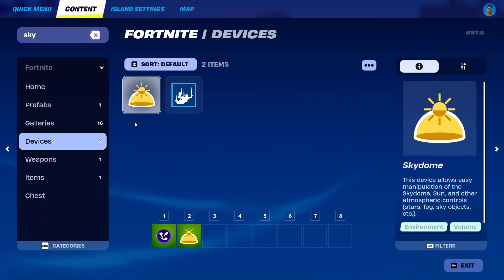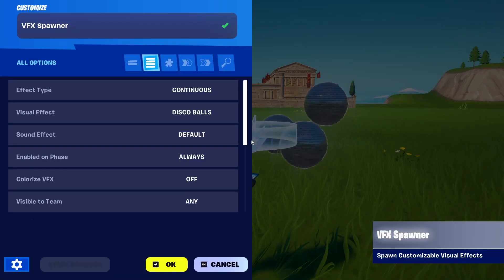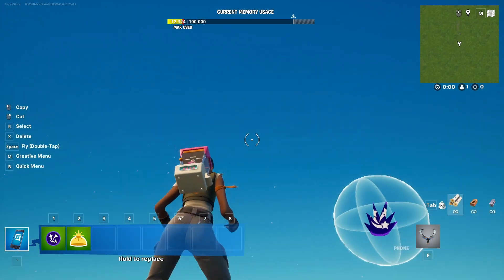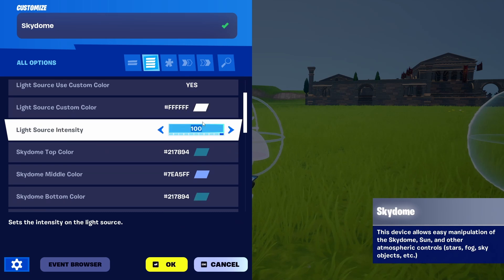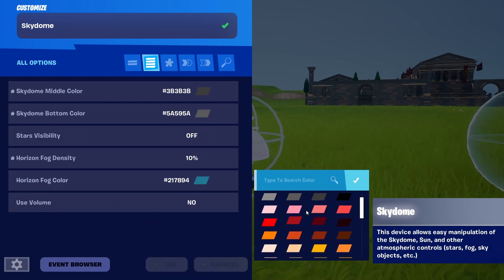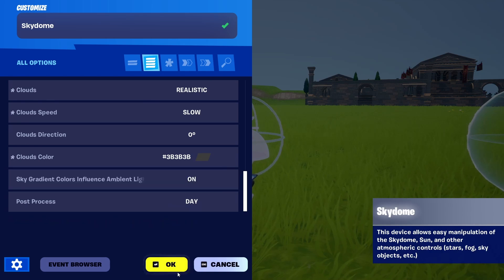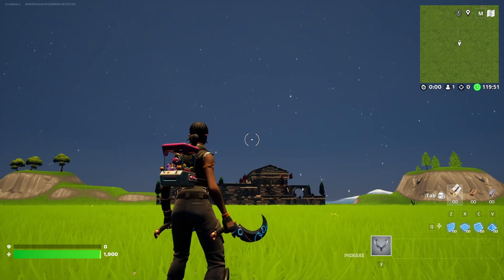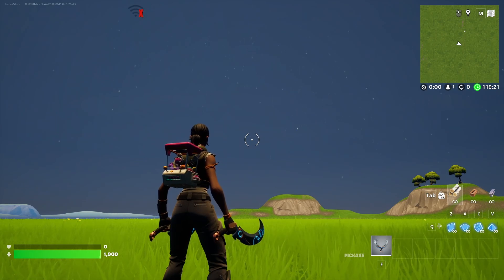How to Make Realistic Snowfall in Fortnite Creative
The Sons of 9.0.1: An alternative history science-fiction tech thriller!➡️

Learn how to create realistic snowfall effects in Fortnite Creative using the Unreal Editor! This tutorial covers step-by-step instructions for setting up dynamic snow visuals, enhancing your maps with immersive weather effects, and optimizing performance. Whether you're building winter landscapes or holiday-themed maps, this guide will help you bring your vision to life with stunning snow effects inspired by Unreal Engine techniques.